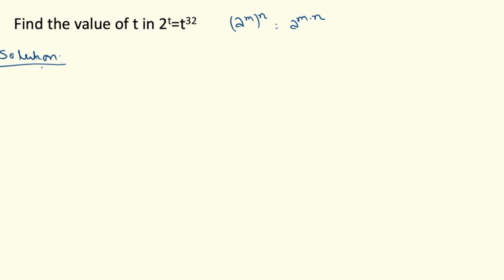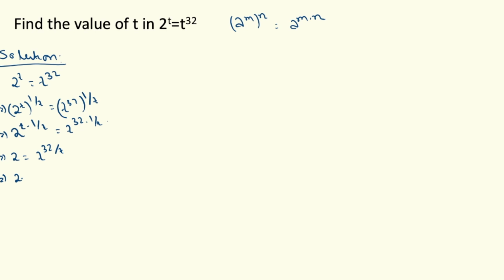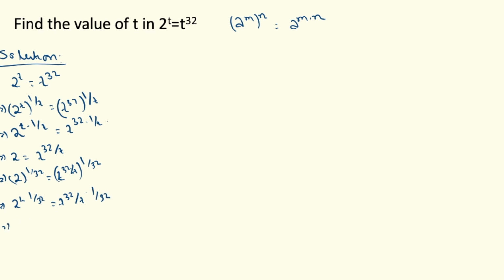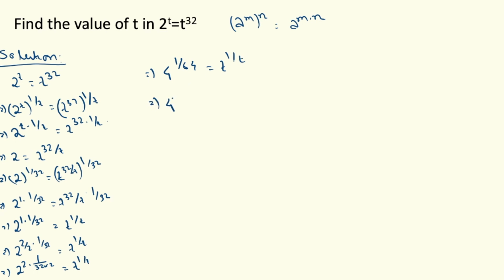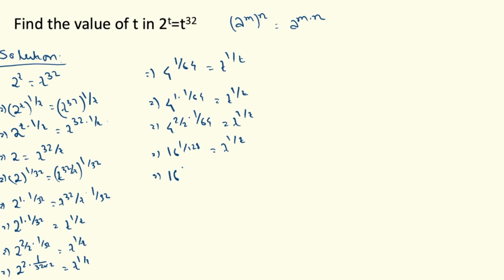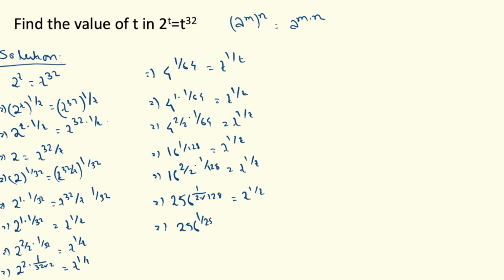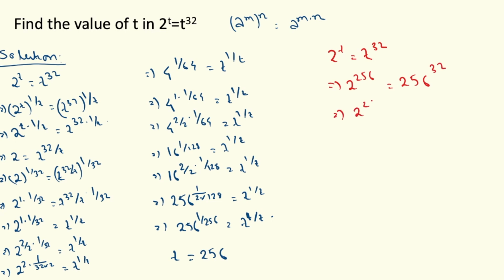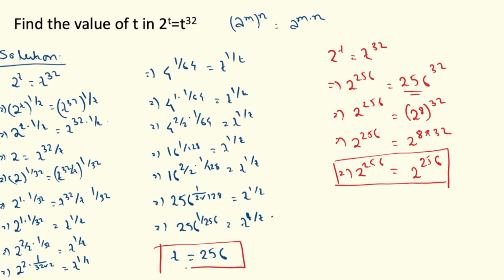Math Olympiad Level! 🔥 2^t = t^32 — Most Students Fail This!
using only exponent laws — no logarithms required!
Follow along as we carefully apply the power-of-a-power rule, simplify step-by-step, and find the exact integer solution
This method is perfect for anyone who wants to strengthen their algebra skills and understand how to manipulate exponents in creative ways. Whether you're a student, math enthusiast, or just love a good puzzle, this is for you!